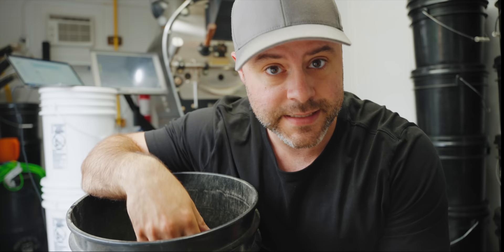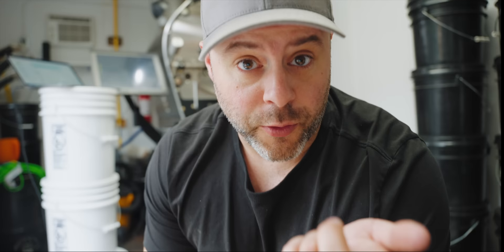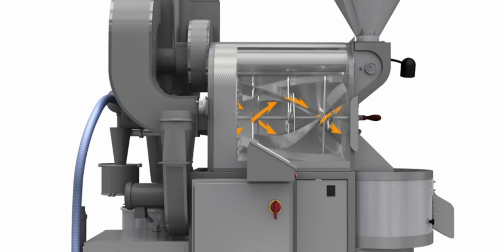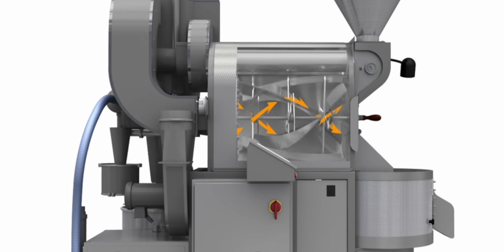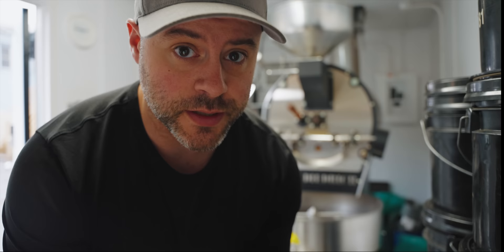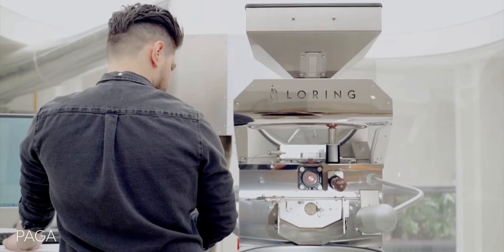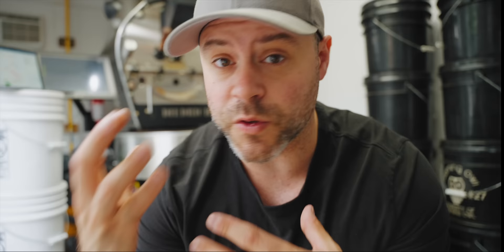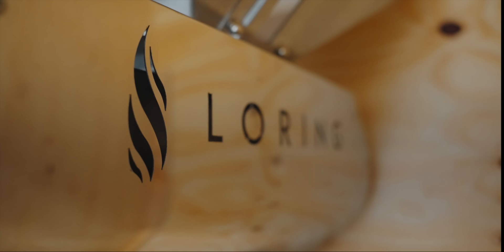My Largest Coffee Purchase Yet…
Unboxing our new Loring coffee roaster explaining why we went with Loring vs Probat, Diedrich, Giesen and other competitors. Loring S7 Nighthawk.

Kyle Rowsell